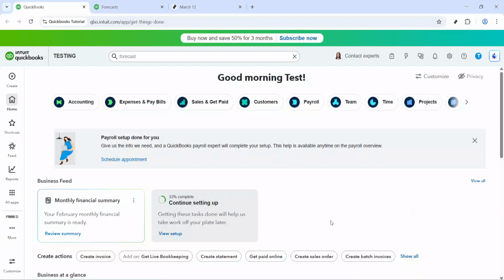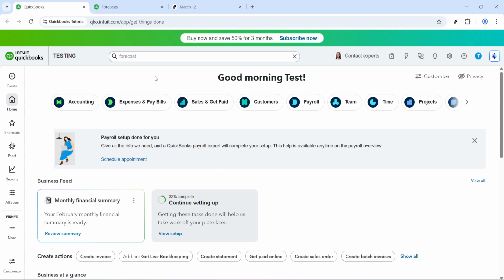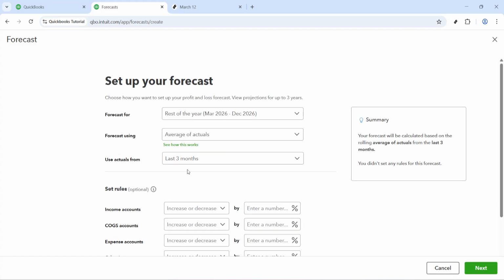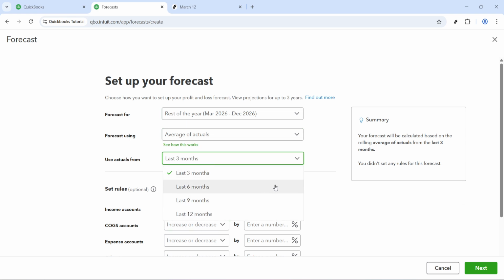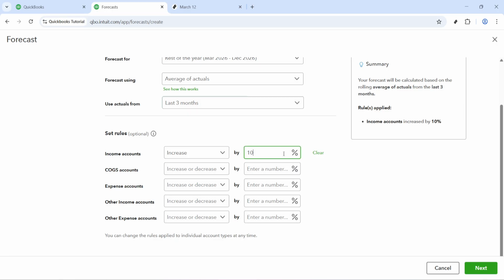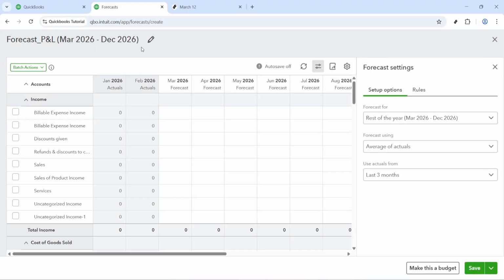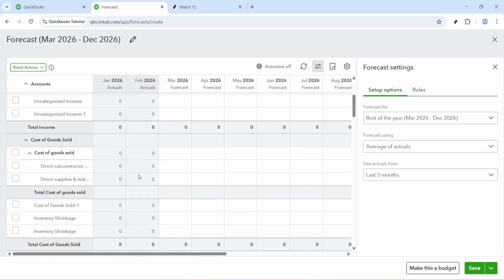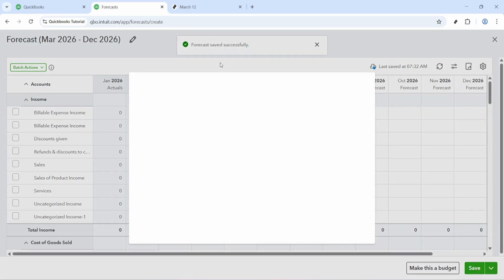How to create forecasts in QuickBooks Online Advanced (Step By Step 2026)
How to create forecasts in QuickBooks Online Advanced